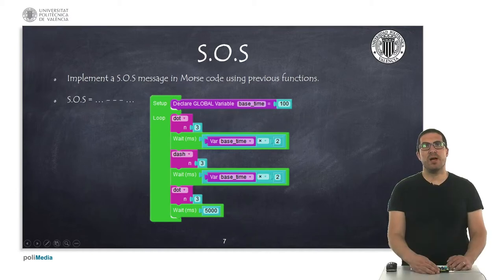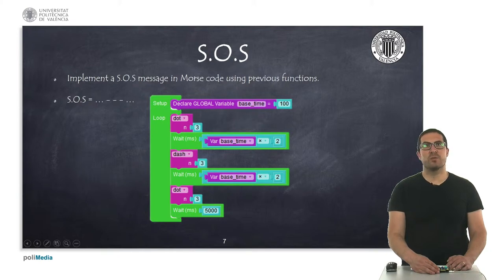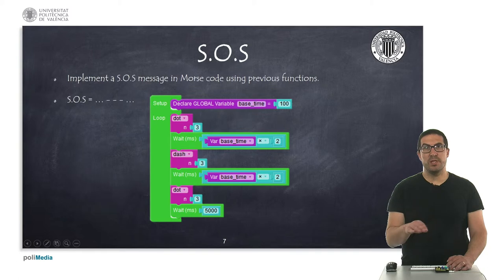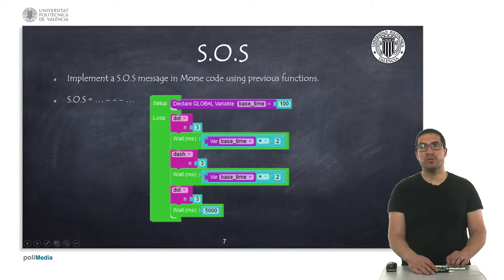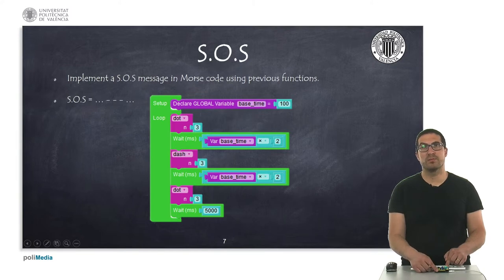33/74 IoT MOOC Part I: Programming Examples. S.O.S.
In this video, we show how to use procedures with Facilino. In particular, we have implemented procedures for generating dots and dashes of Morse code to produce a S.O.S. message.